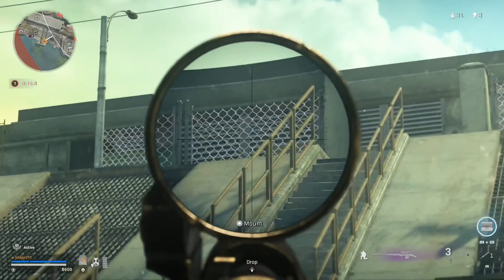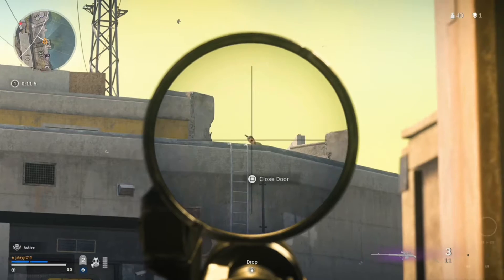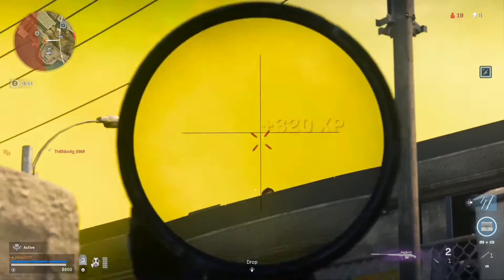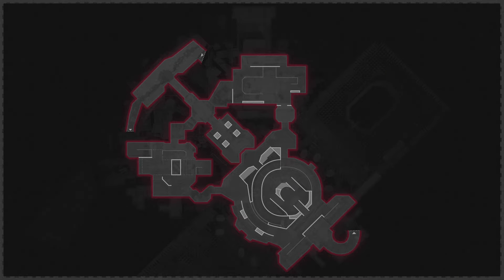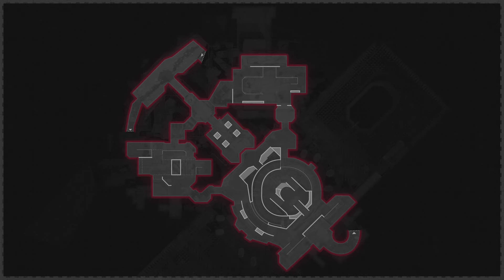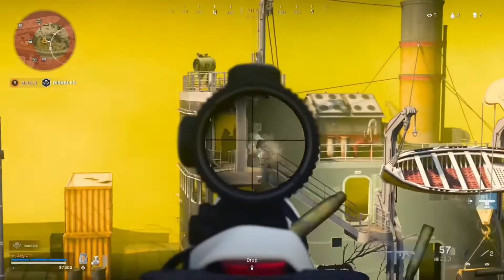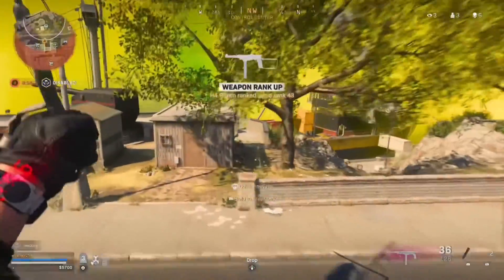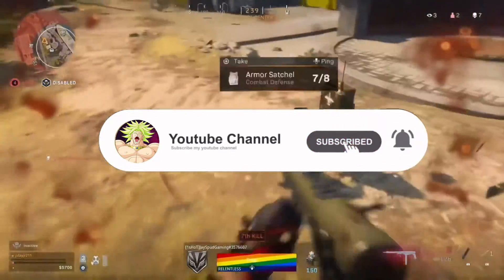How to get Plague Diamond Easy 🔥🔥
This is for how to get your goal as fast as possible